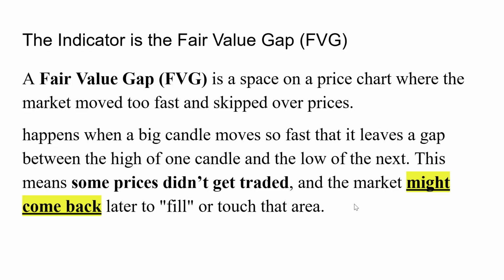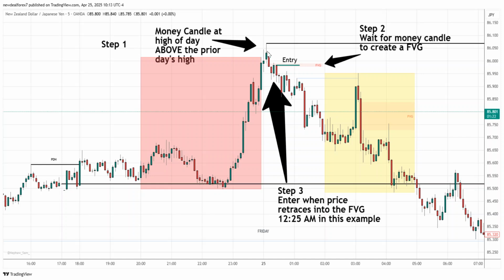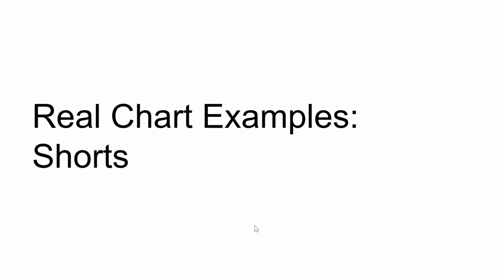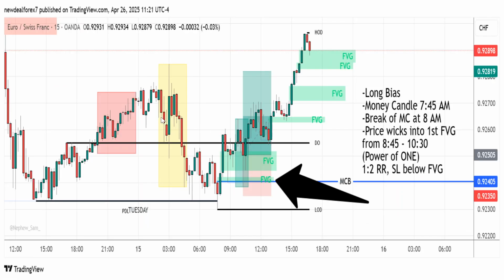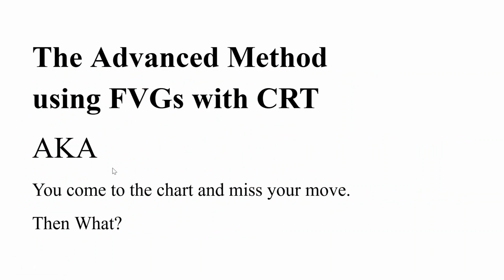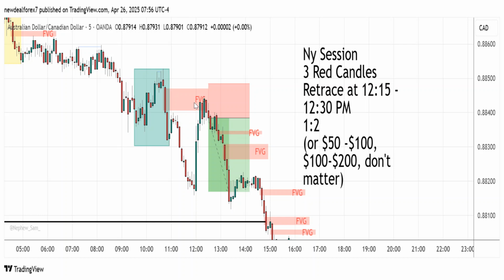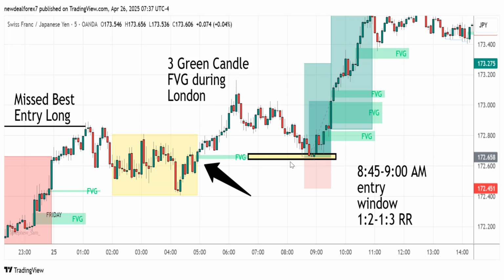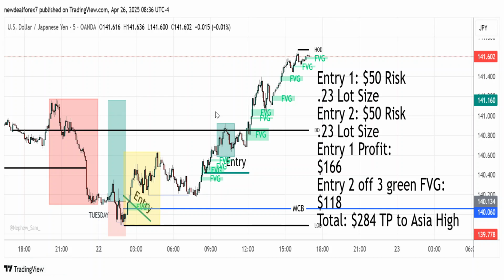How to use Fair Value Gaps with Candle Range Theory